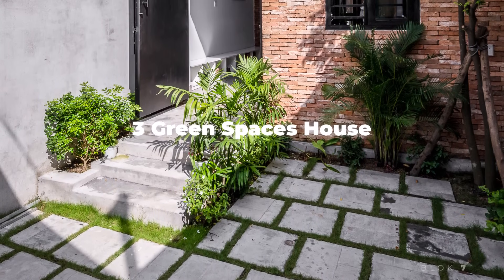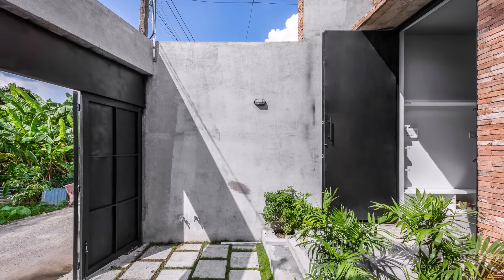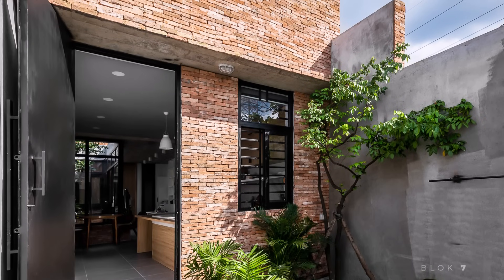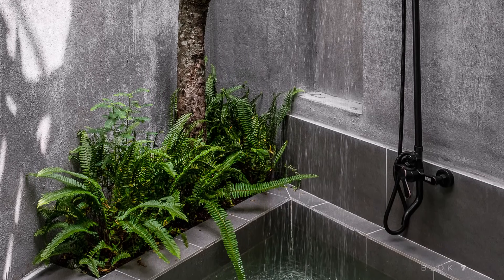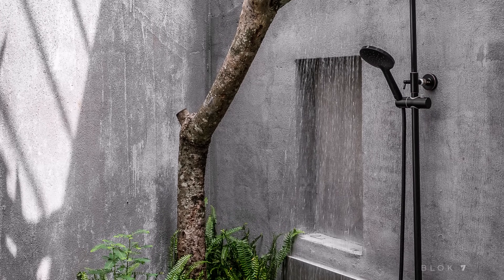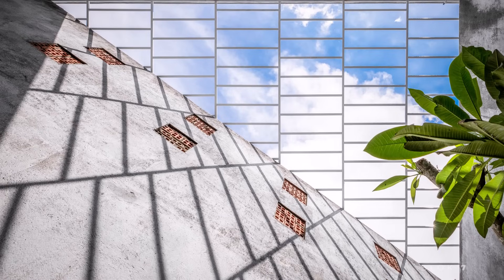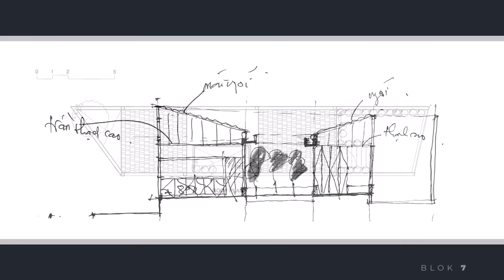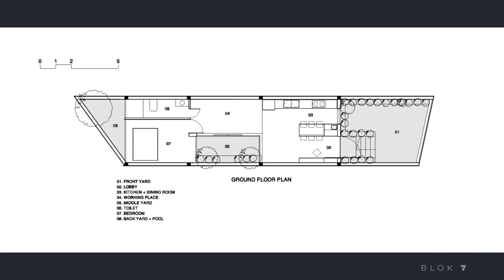No Living Room? Discover the Innovative 3 Green Spaces House!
3 Green Spaces House, designed by A-Boom Design Office, is a 94-square-meter home located 20 kilometers from Saigon, Vietnam. Built for a young couple seeking tranquility away from city life, the house emphasizes privacy and connection to nature. Uniquely, the house omits a living room, centering instead on a spacious kitchen that serves as the main gathering area. Three gardens are interspersed throughout the house, ensuring natural light, airflow, and greenery in every room. The front garden buffers noise and dust, the middle garden enhances air circulation, and the backyard features a pond that cools the house and connects the bedroom to an outdoor shower. With a compact yet functional design, the house creates a peaceful retreat, blending modern living with natural elements.

Project Detail
Name: 3 Green Spaces House
Architects: A-Boom Design Office
Area: 94 m²
Year: 2020
Photographs: Minq Bui
Architect In Charge: Nguyen Dinh Luat
Design Team: A-Boom Design Office
Country: Vietnam